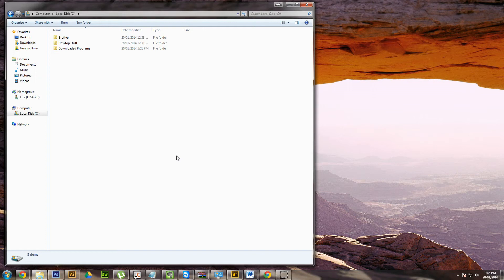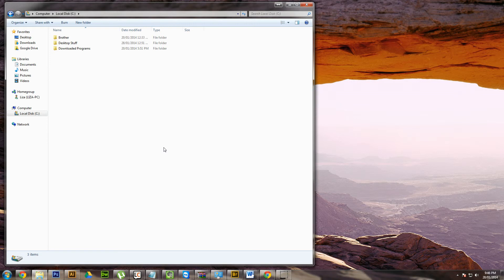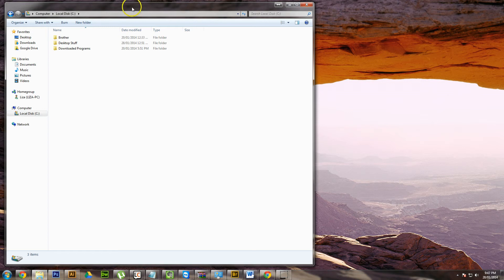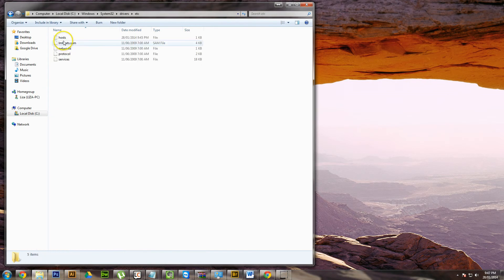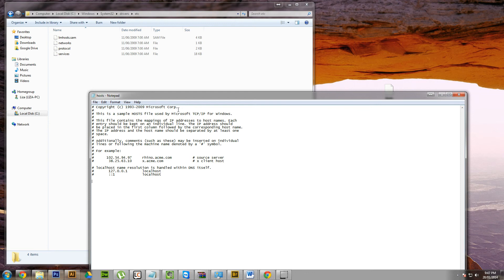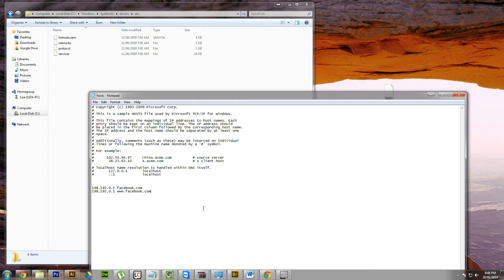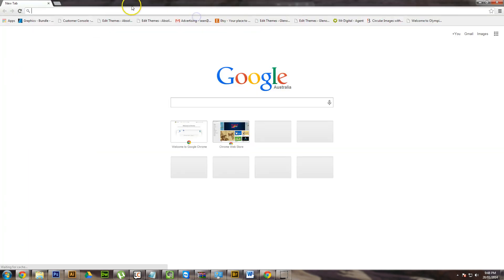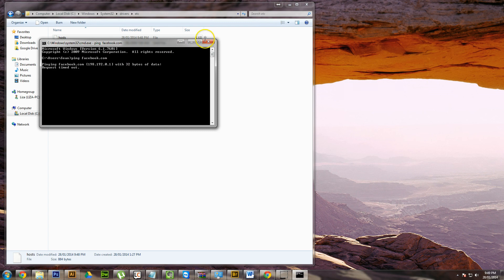How to update your hosts file on Windows 7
Easy tutorial showing you how to update your hosts file on a windows 7 computer